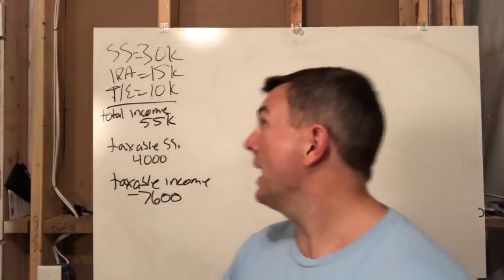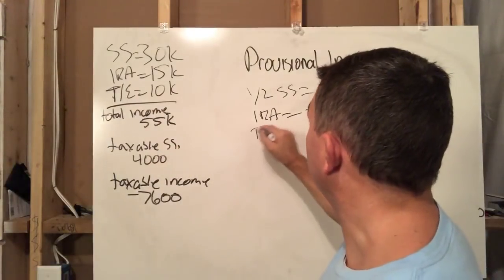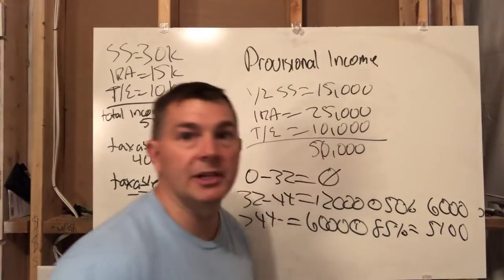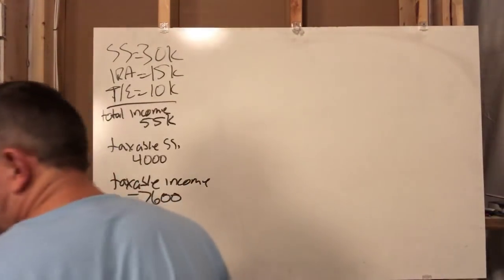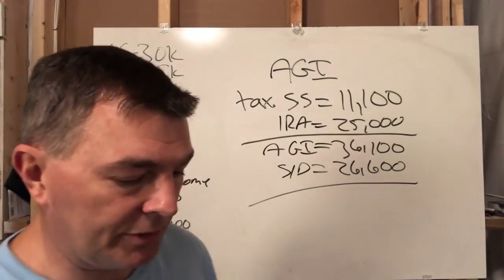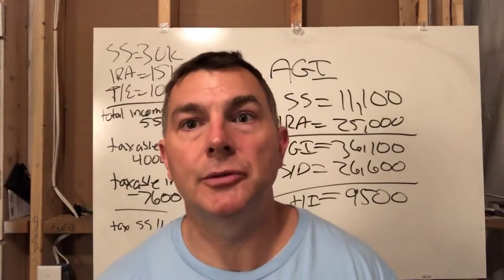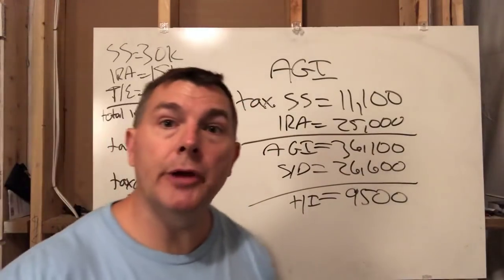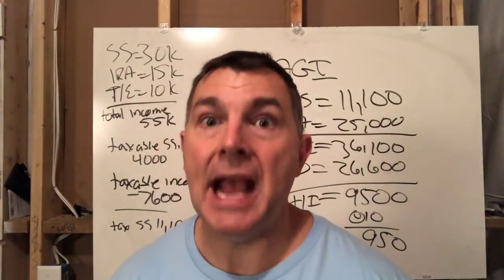How a $10k IRA Distribution Increases Taxable Income by $17,000